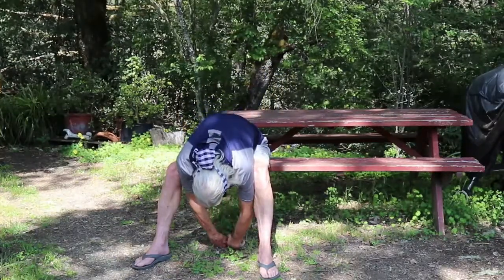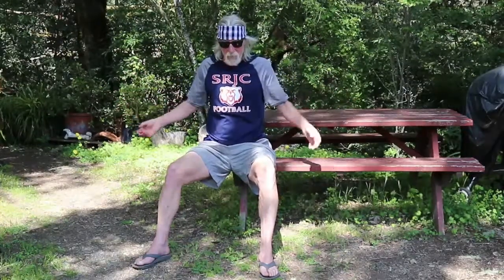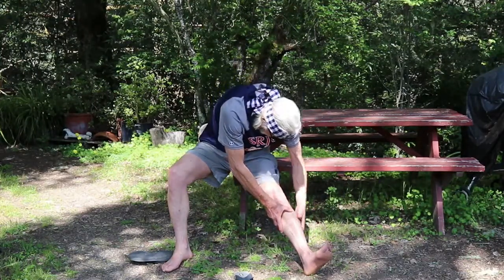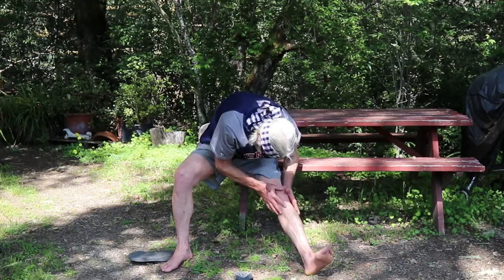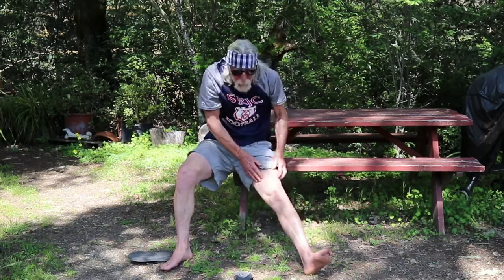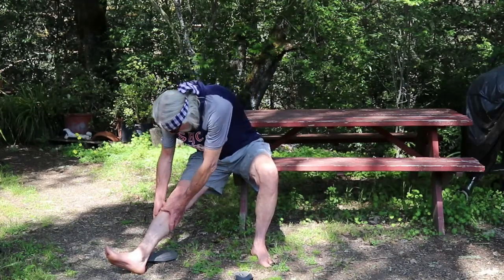SRJC Yoga/Pilates Fusion Session #5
SRJC Yoga/Pilates Fusion Session #5 with Instructor Paul Comish